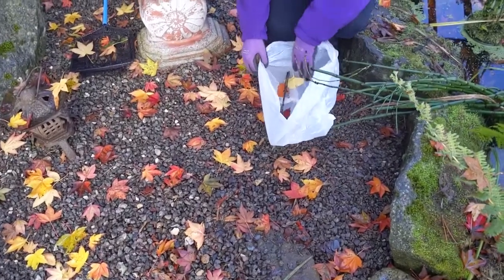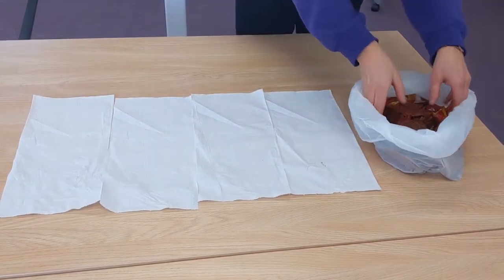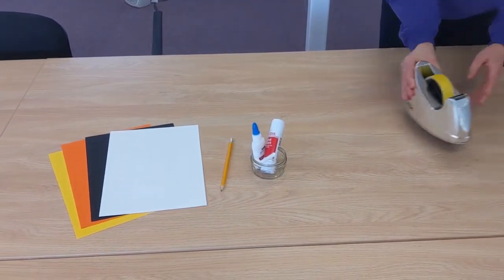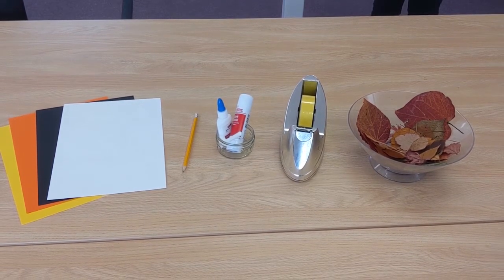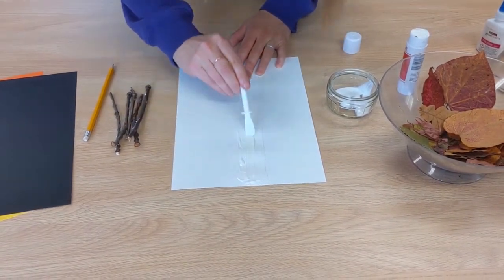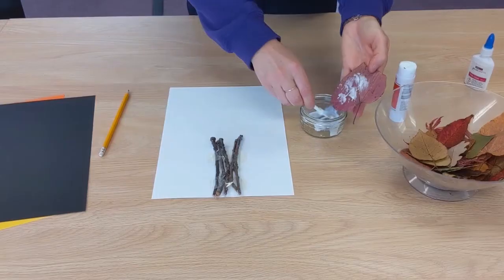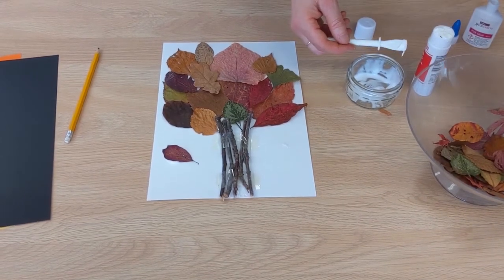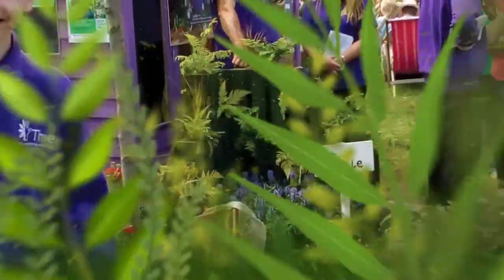How to create leaf art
This is an easy-to-follow guide for how to create leaf art. If you need extra time to read the words, click on the video to pause it.

Find out more about how we change lives through gardening by visiting

The background music is from bensounds.com